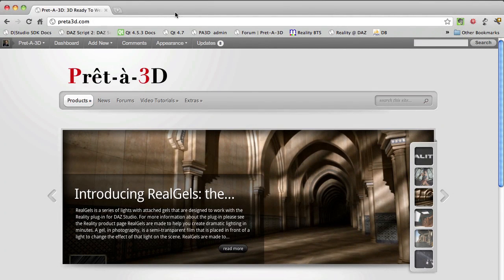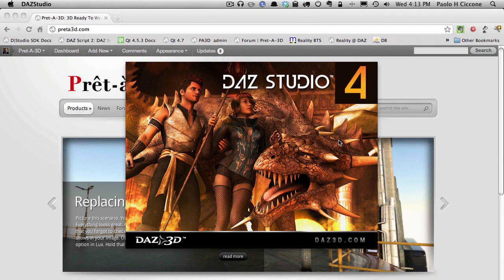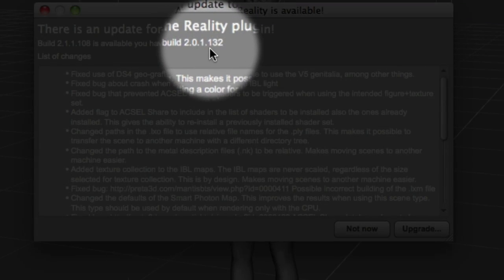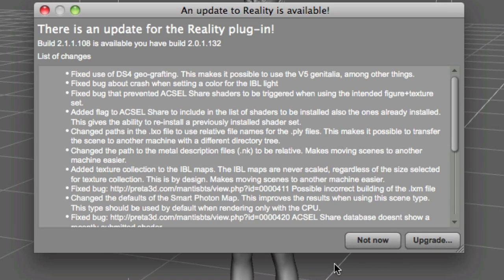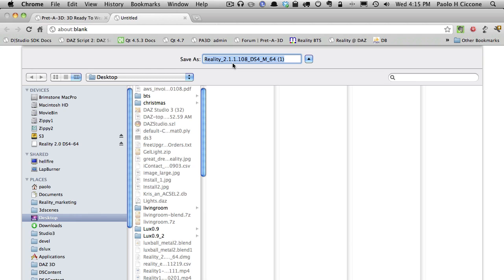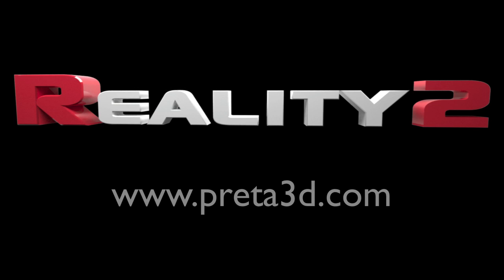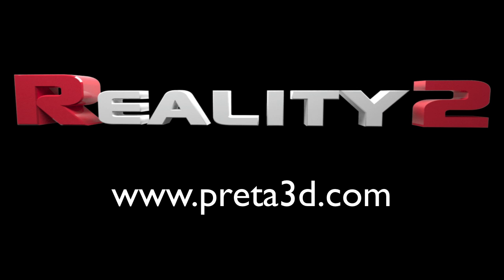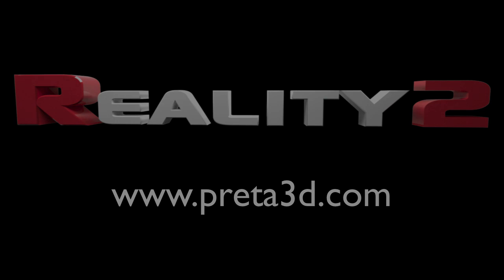Upgrading Reality from 2.0 to 2.1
A quick demonstration of the automatic update system of Reality 2.0